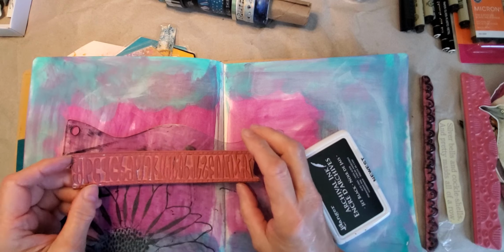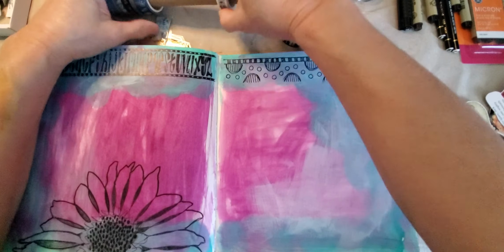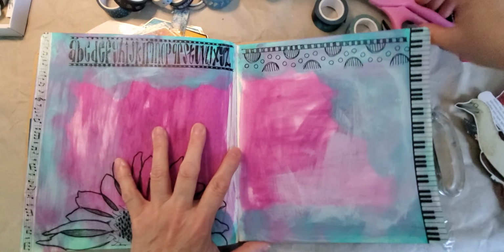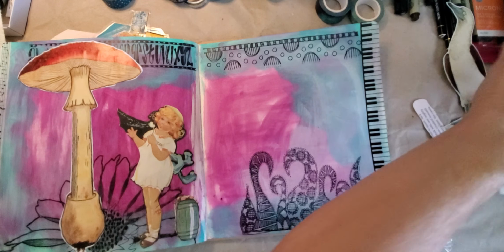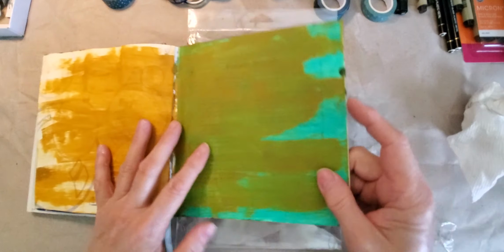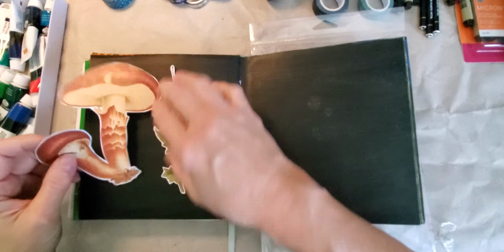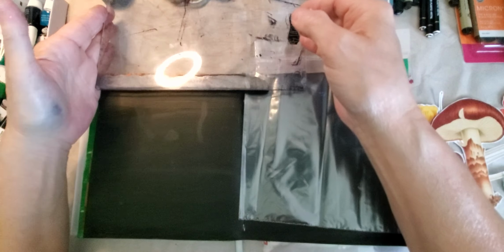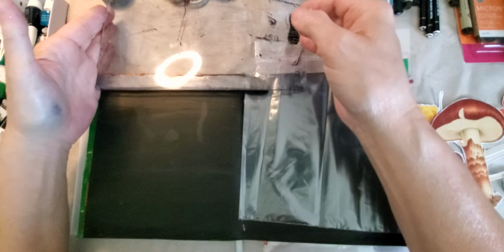Collaging From Antique Botanical,Nursery Rhyme and Fury Logic books